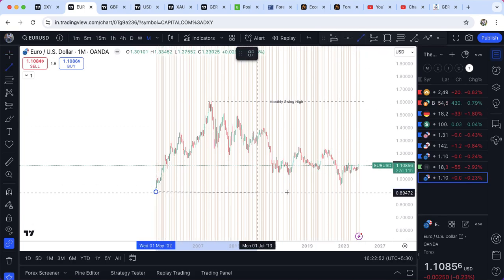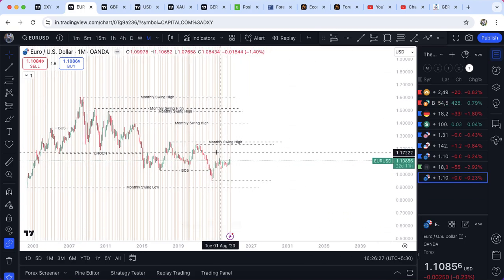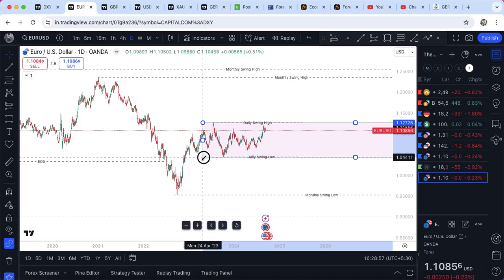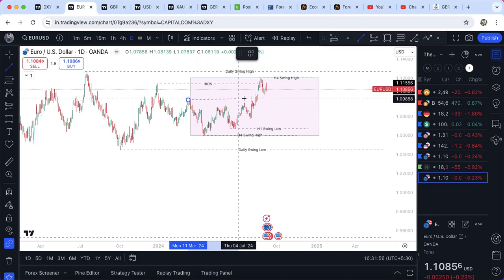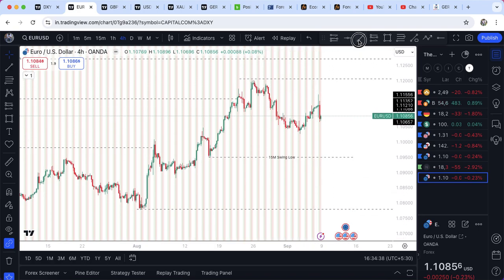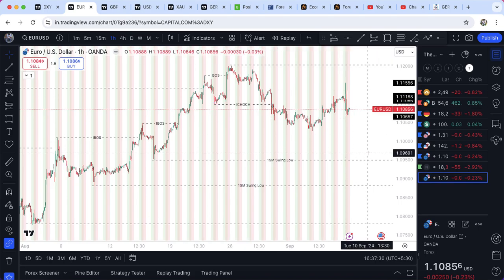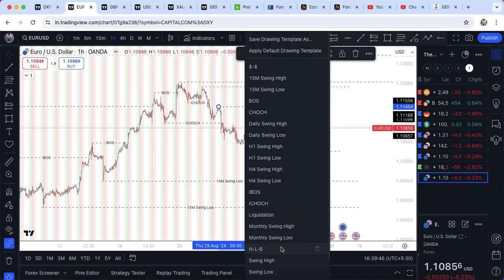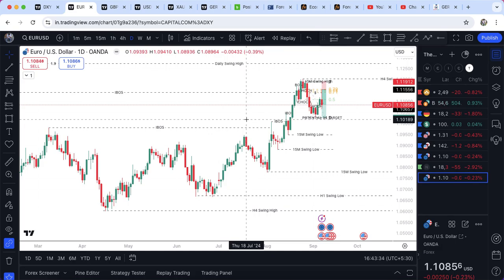EUR/USD weekly Analysis on what am seeing for the week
In This Video, I Take You Through A Step By Step Process Of My Trading Strategy Analysis And How You Can Also Backtest the Strategy Easily